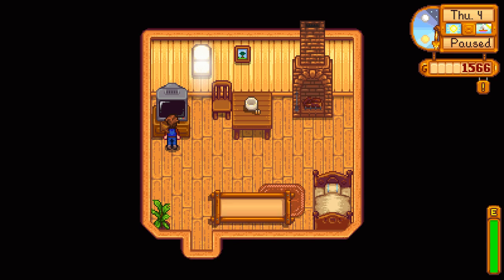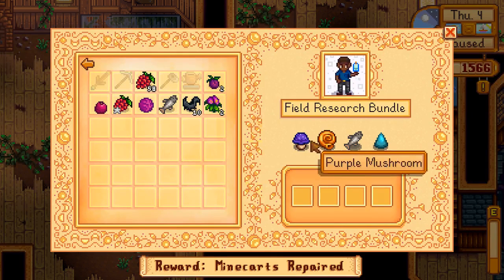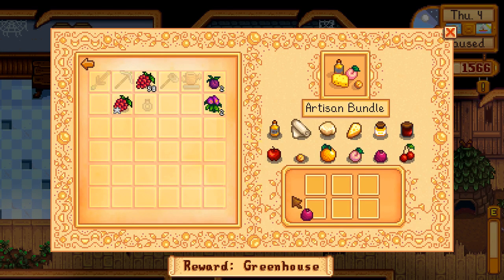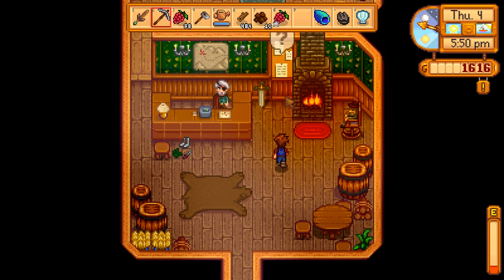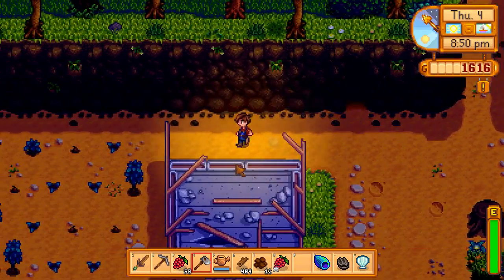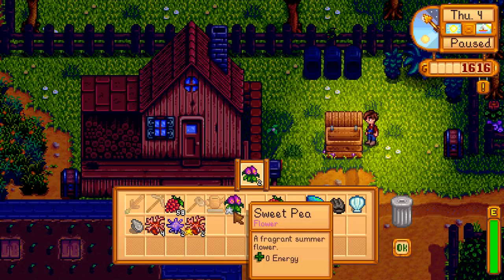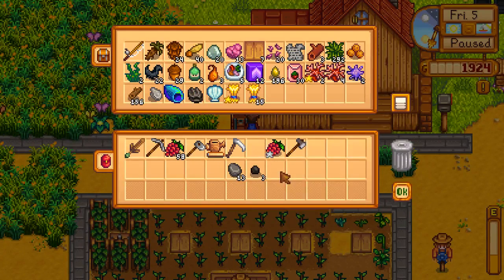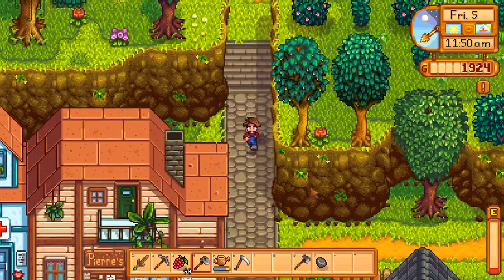Stardew Valley Let's Play - Episode 14: Bridge over sunny waters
Fixed the bridge at the beach, Got the wheat up, planted some of the foragables.